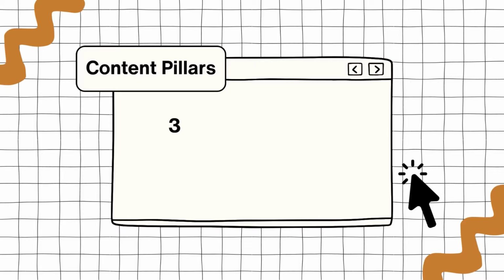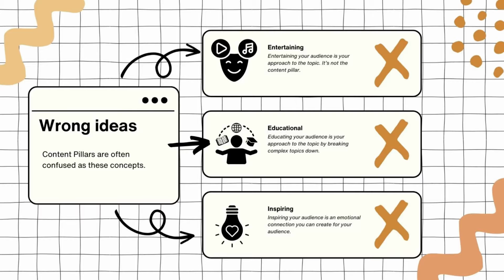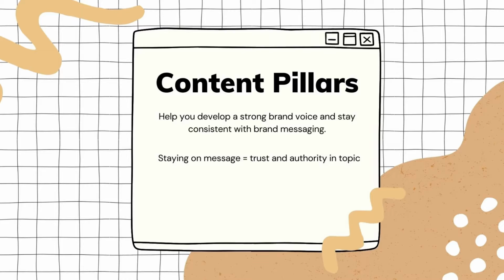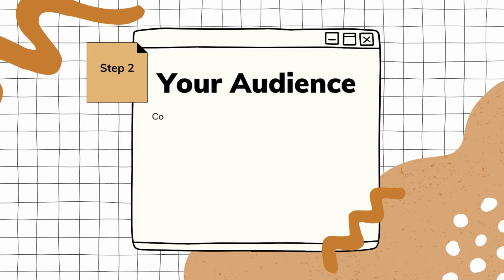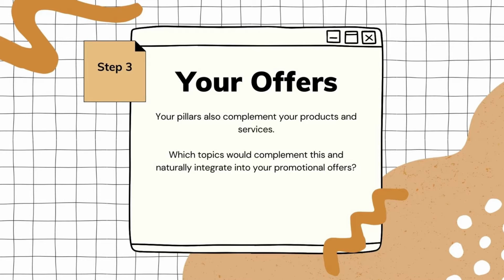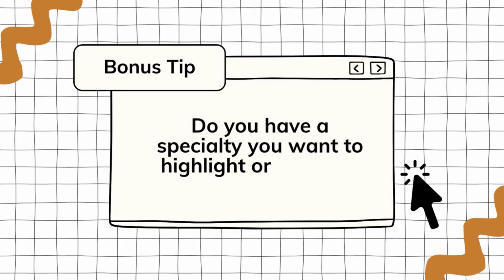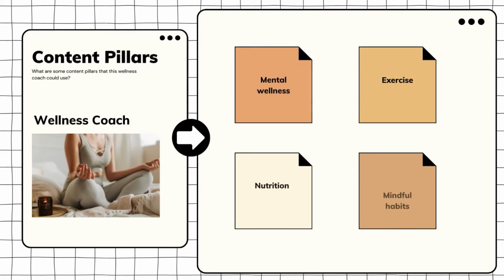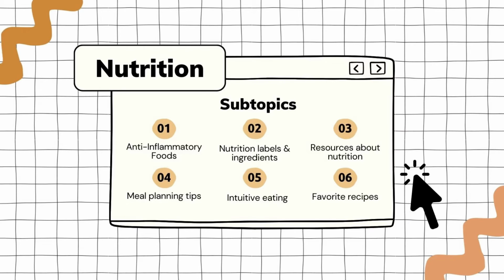How to Find Your Content Pillars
Are you struggling to come up with fresh and relevant content for your personal brand or business? In this video, I'll show you how to use content pillars to streamline your content creation process, define your target audience and niche and achieve your unique marketing goals.

Content pillars are the backbone of a successful content strategy, representing the topics that matter most to your audience. By understanding how to identify and utilize your content pillars, you'll not only save time and effort, but also create more impactful and intentional content.

So if you want to take your content strategy to the next level and attract your ideal audience, don't miss out on this valuable information. Learn more about content pillars and how to maximize their potential for your marketing plan and content creation process.

🗓 CONTENT CALENDAR TEMPLATE
If you are looking for a strategic content calendar that helps you streamline your content creation efforts, check out my content calendar.